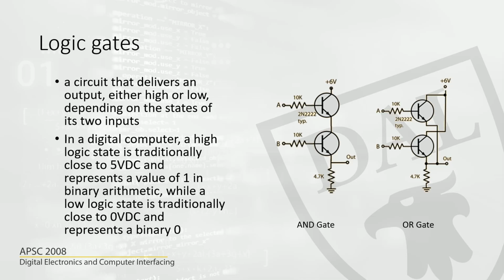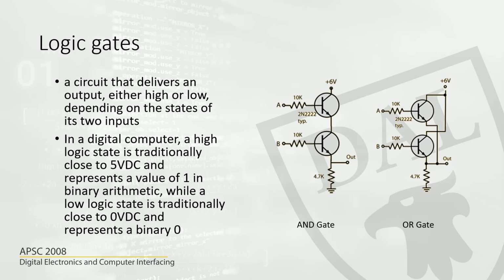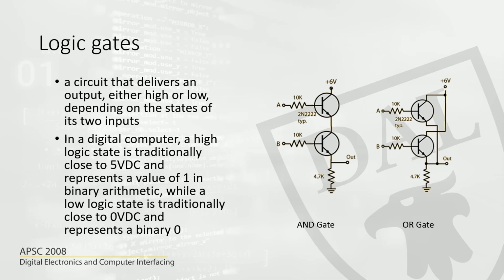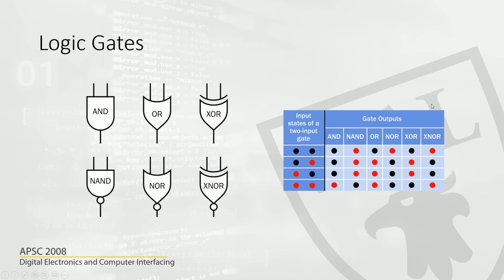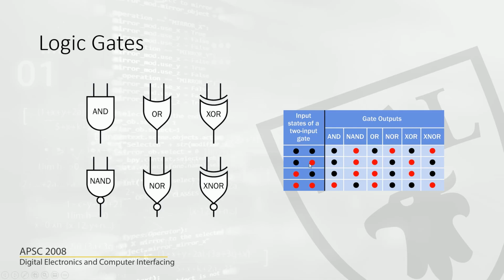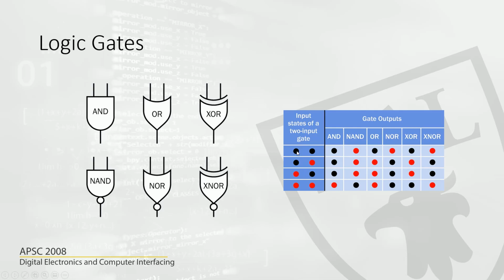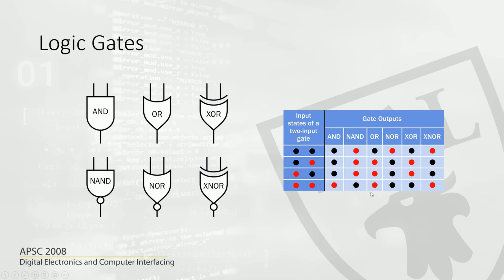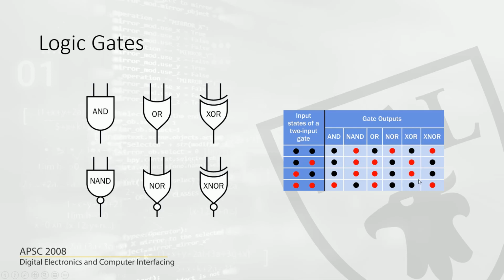APSC 2008 Lecture 2.7 Logic Gates